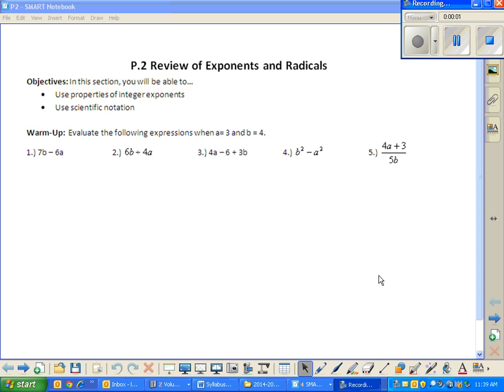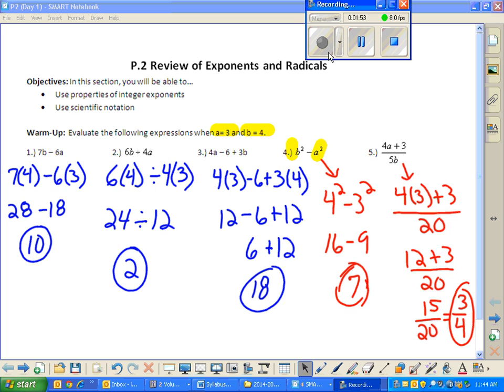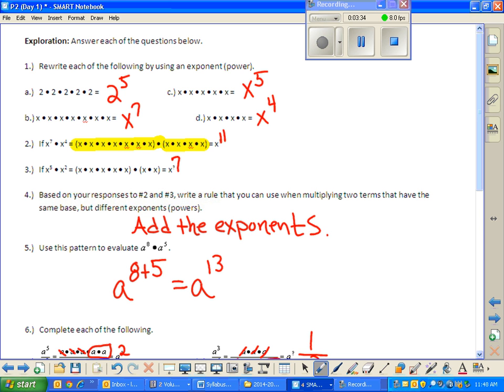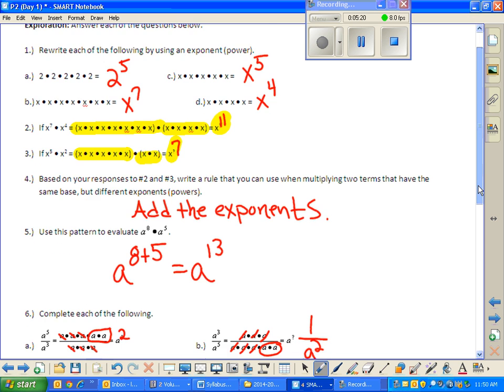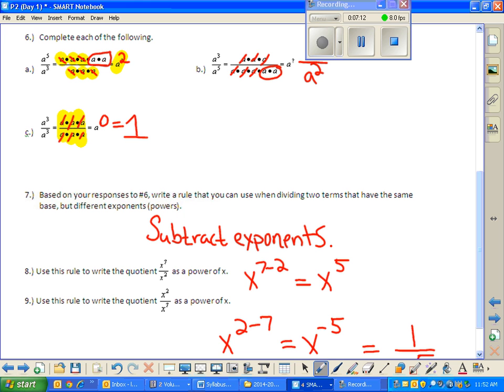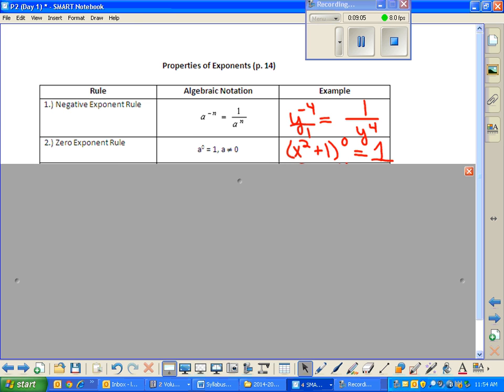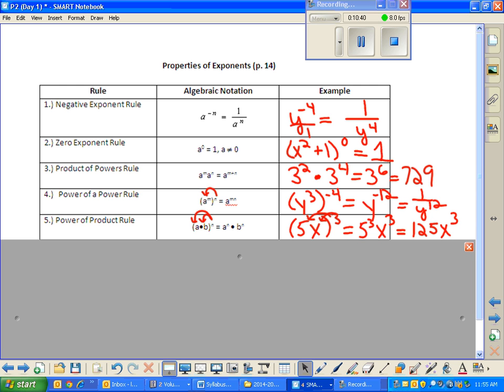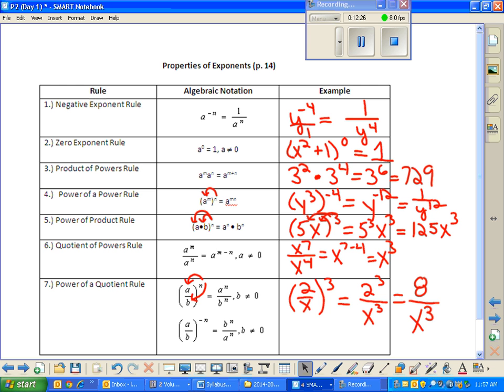P2 Day 1